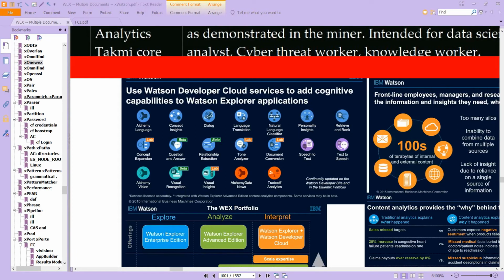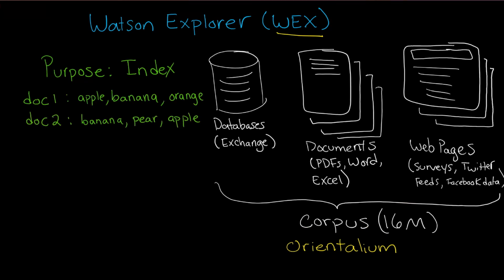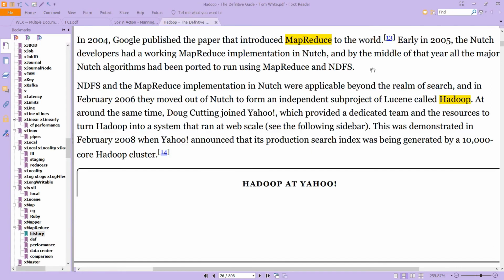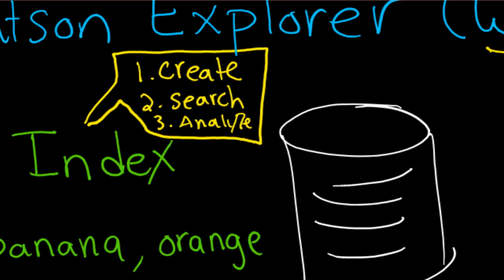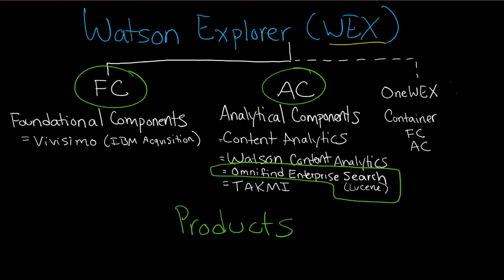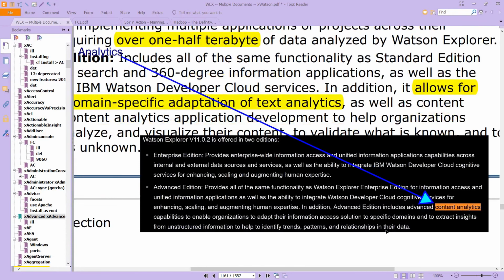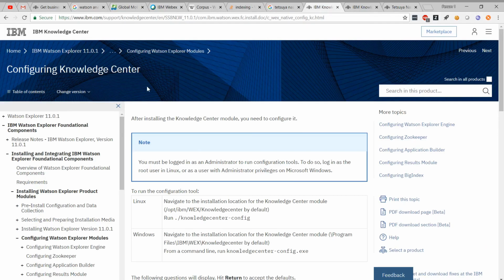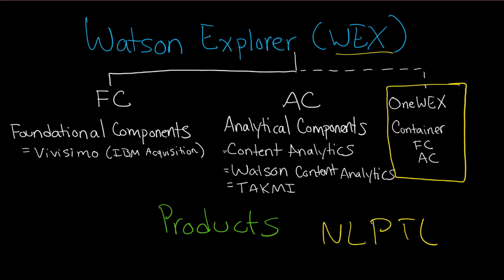How to Install Watson Explorer (WEX): Part 1: FC, AC, and OneWEX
In this video, we explain how to install Watson Explorer (WEX) by first understanding the three core products: Foundational Components (FC), which is based on the IBM aquisition of Vivisimo, Analytical Components (AC), and OneWEX, a Docker Container of both FC and AC.